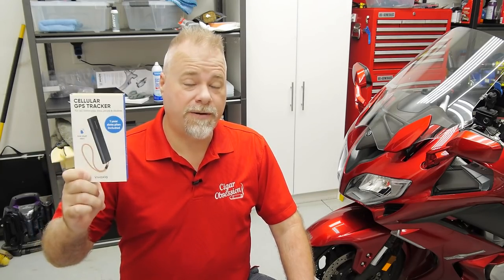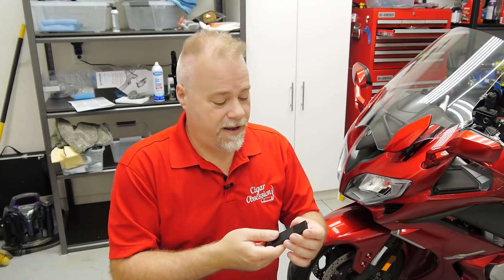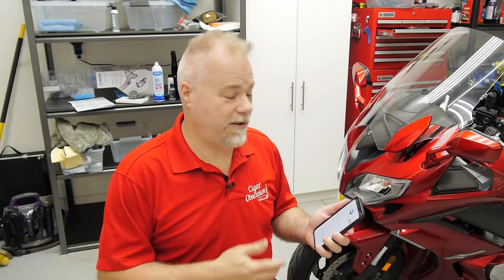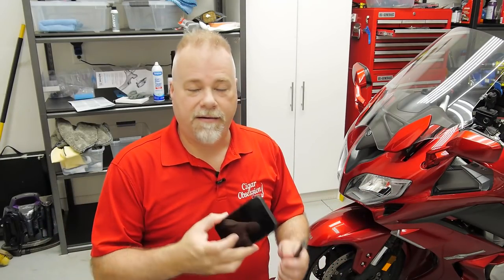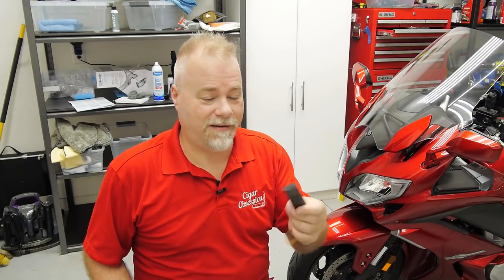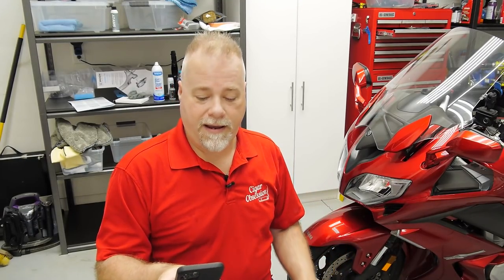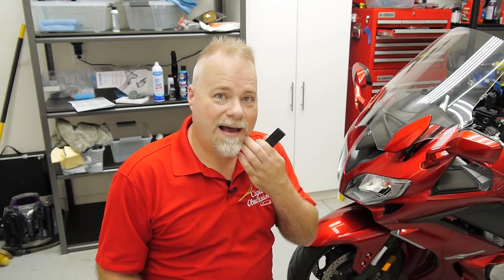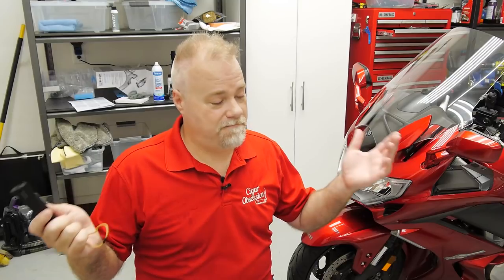Invoxia Motorcycle GPS Tracker Review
This is a new GPS Tracker made for motorcycle use but doesn't require any install or complicated install.  Charge it, run the app and go!  It lasts for months on a charge, notifies you instantly of tip over or motion, leaving geozones and can track your bike or anything else, anytime anywhere.
Invoxia GPS Tracker